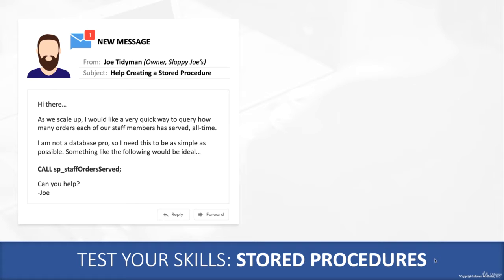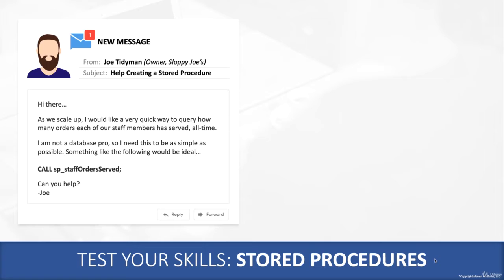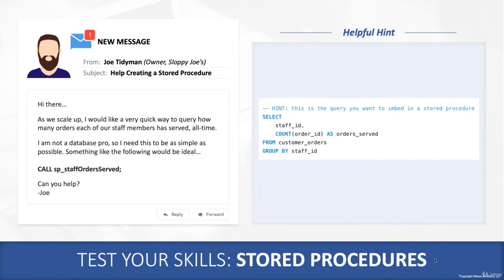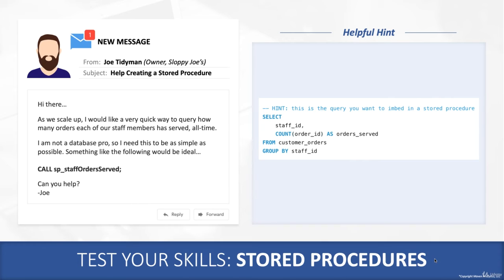MySQL Database Administration - SQL Database for Beginners - Assignment Stored Procedures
Assignment Stored Procedures